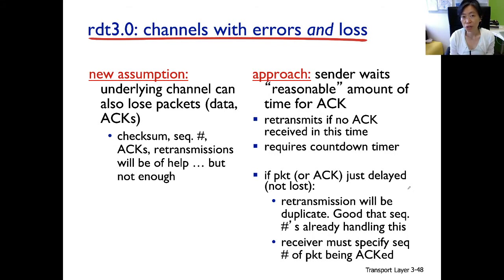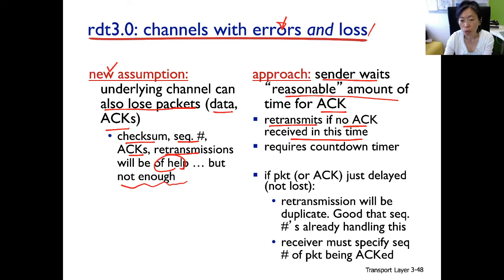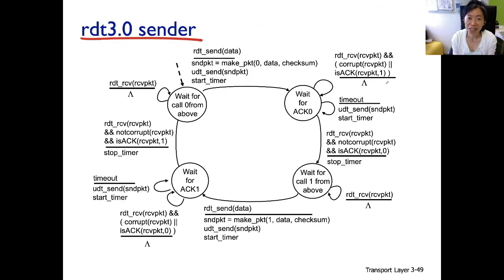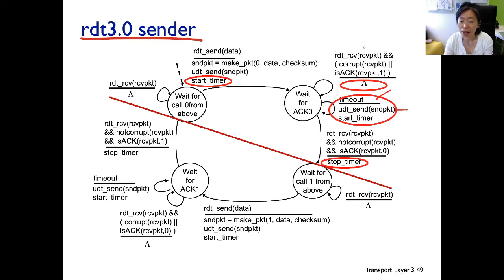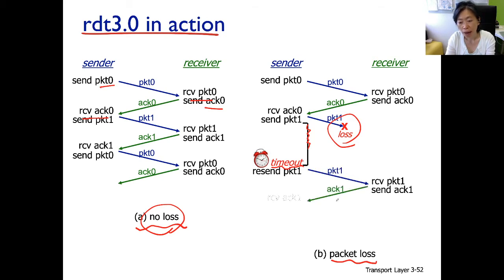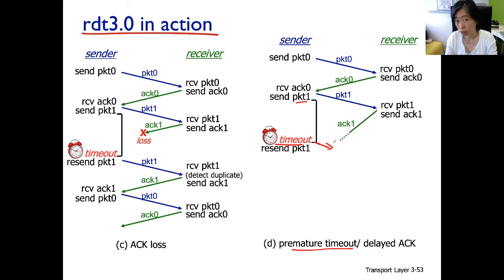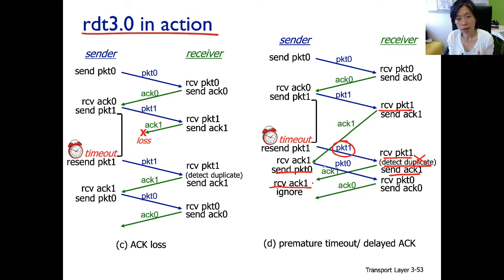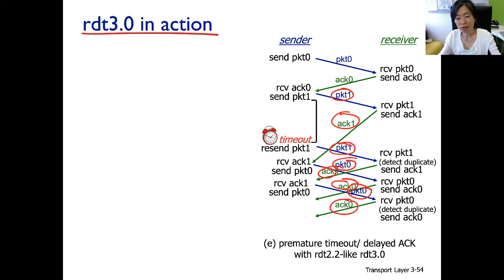ch23 ep#7 rdt 3.0